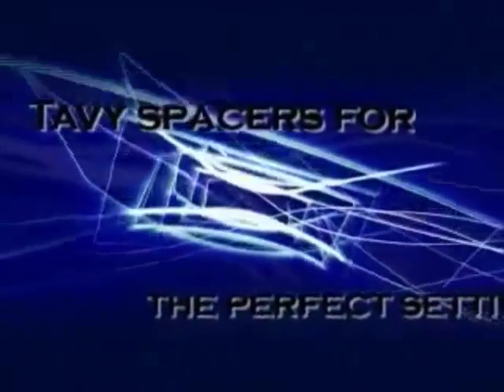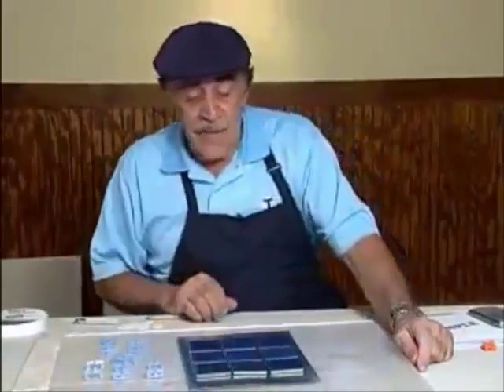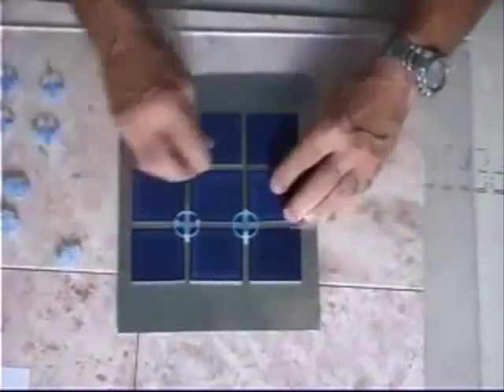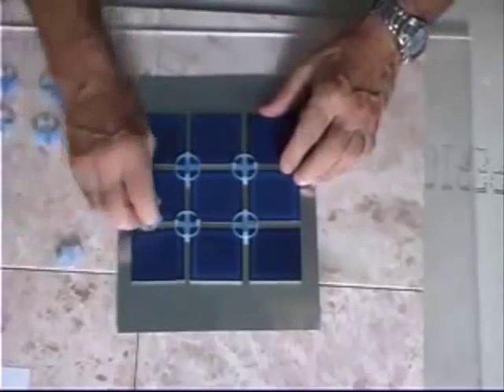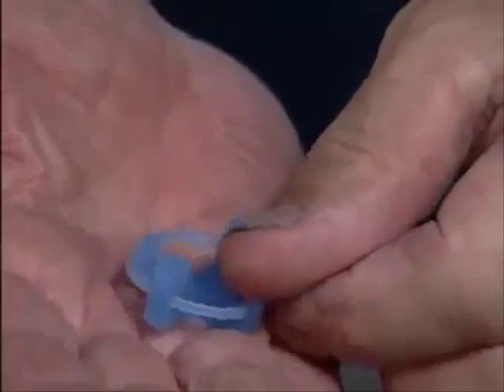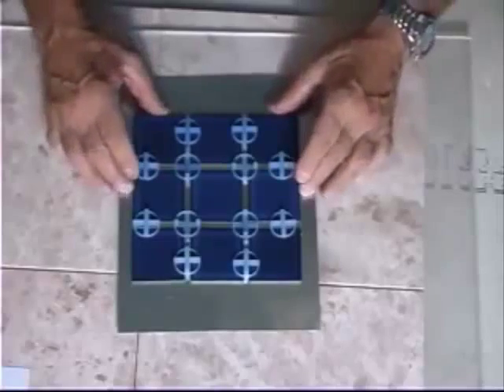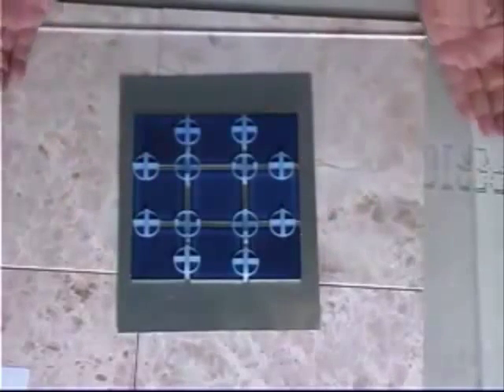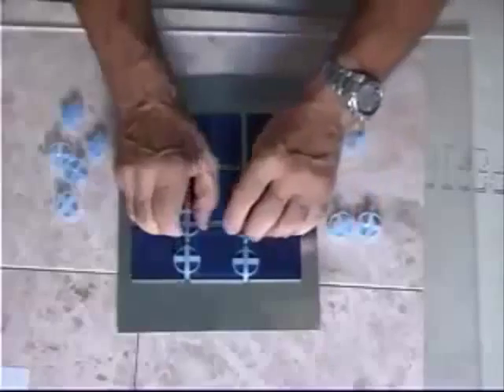Tavy Tile Spacers Demo Video - Braxton Bragg - Tavy Enterprises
TAVY Tile Spacer have a circular design that prevents the spacer from bottoming out into the cement or adhesive making removal extremely easy. The cross side can be used at any four corner intersection and the straight edge side can be used at any location a spacer is required.

We publish the Slippery Rock Gazette.